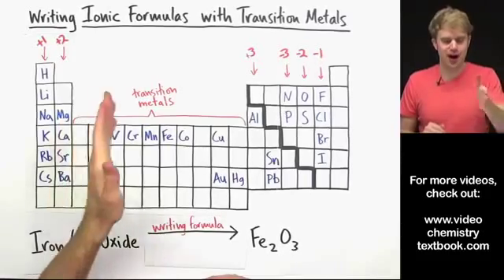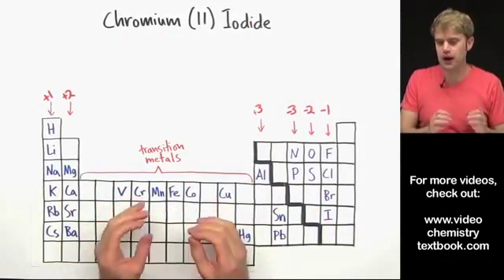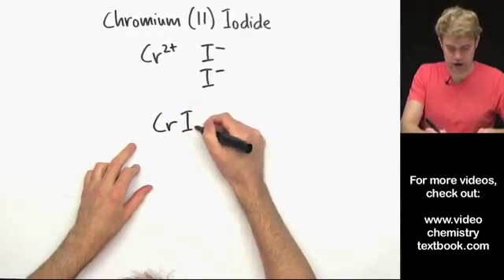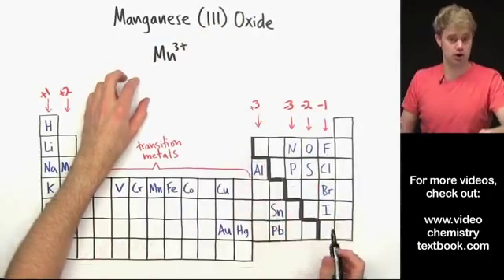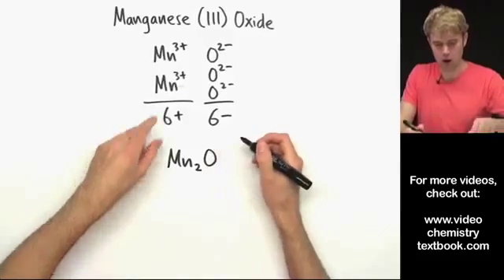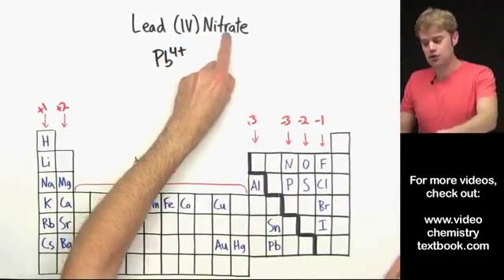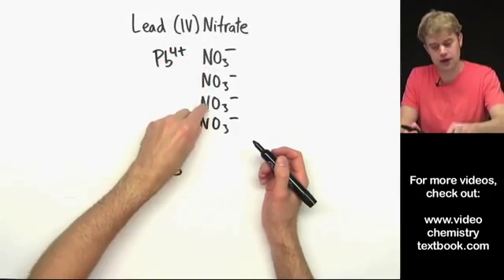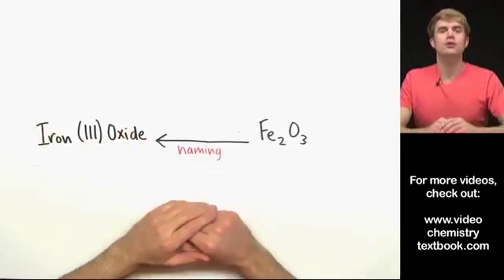1.1.3 (4) - 19 - Writing Ionic Formulas with Transition Metals (Engl)